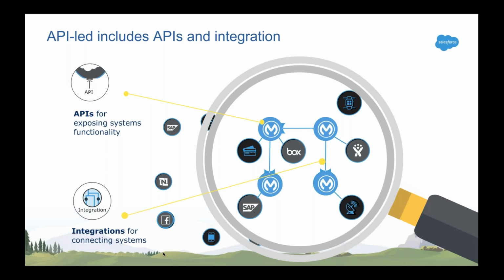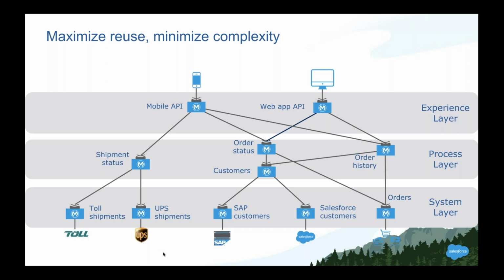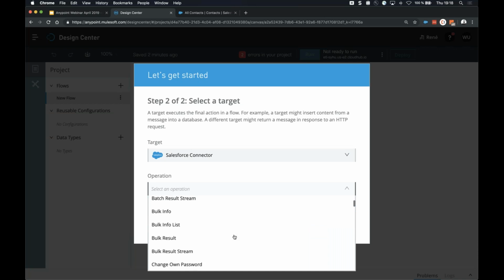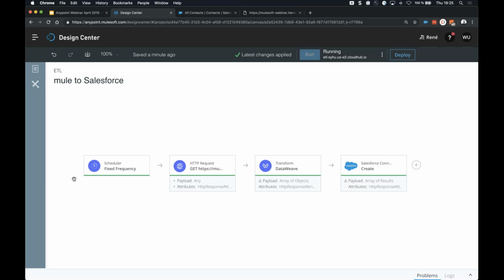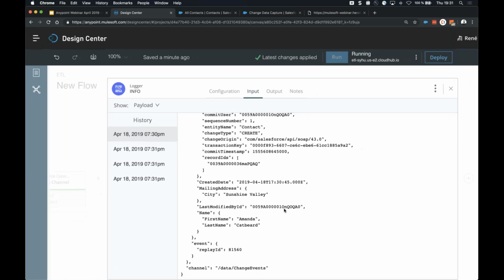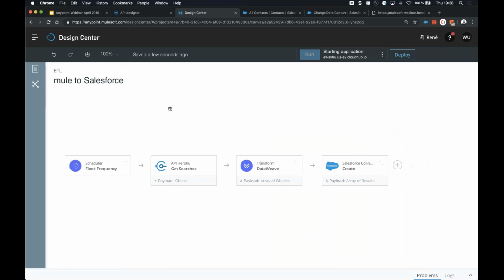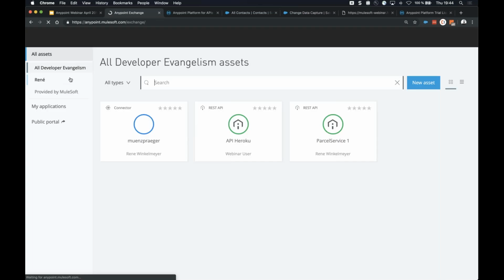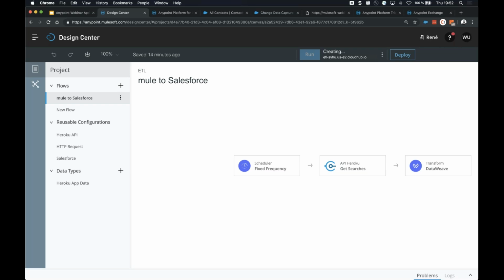Integrate Easier with the MuleSoft Anypoint Platform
In this exclusive webinar you’ll:

- See how to set up an Extract-Load-Transform (ETL) flow
- Learn how to leverage the event-driven capabilities of Salesforce with Anypoint Platform
- Discover how to build your own API specification and integrate them into your flows